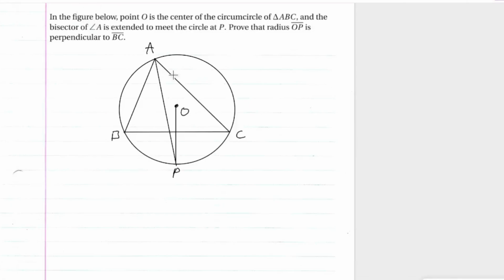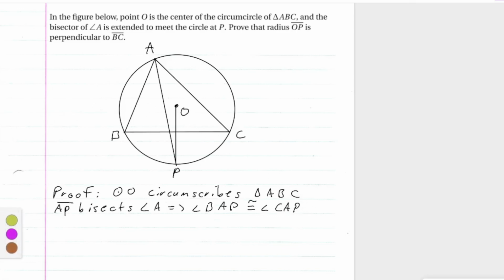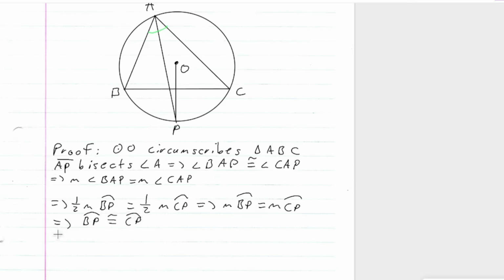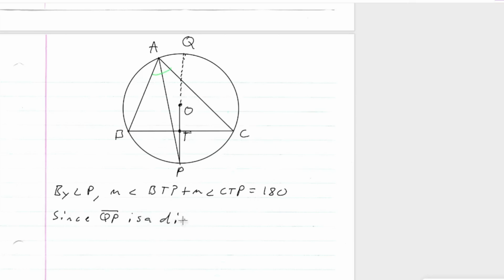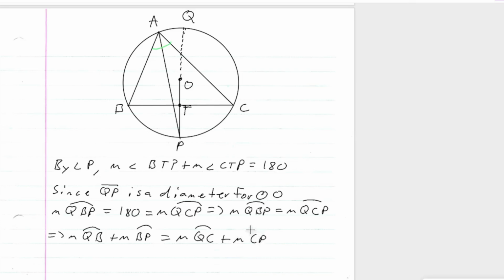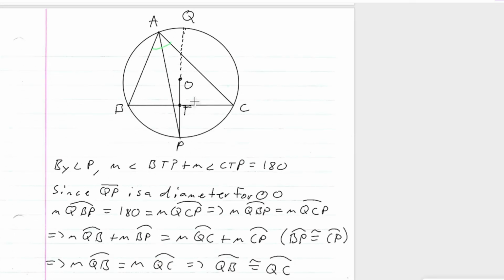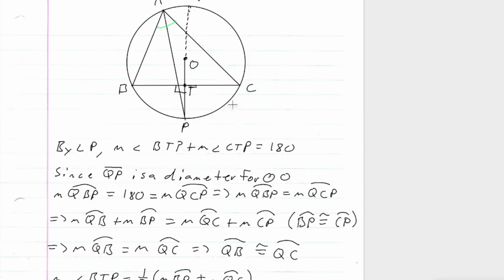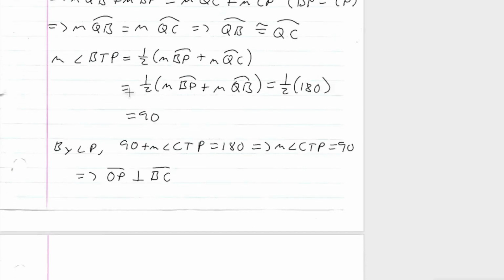Let Triangle ABC be Circumscribed by Circle O. Let AP be a Bisector of A. Prove OP Perpendicular BC.